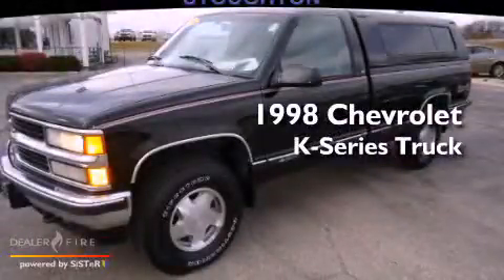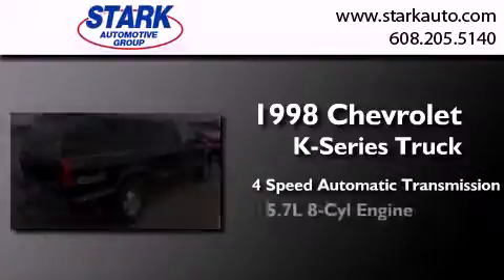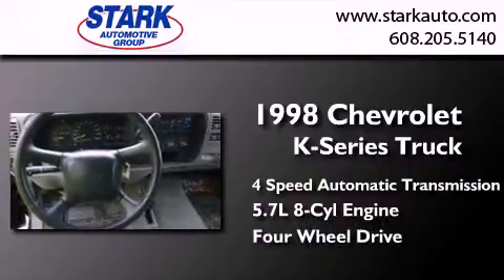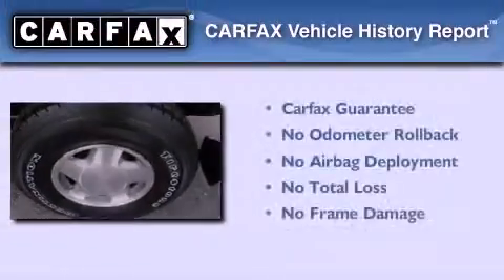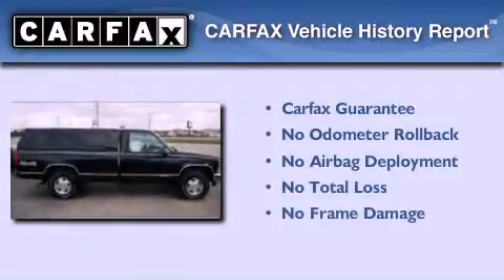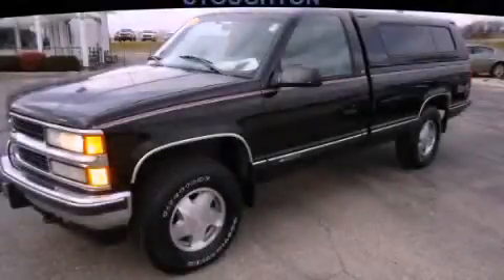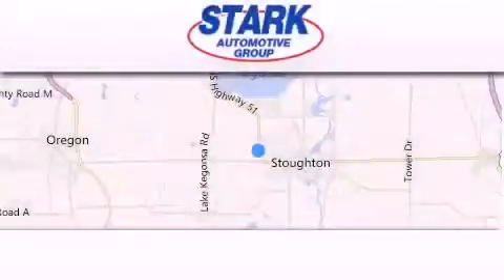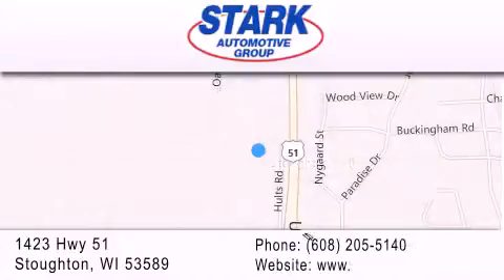1998 Chevrolet C/K 1500 Stoughton WI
Year : 1998
 Make : Chevrolet
 Model : C/K 1500
 Engine : vortec 5.7l v8 sfi
 Trans . : 4-speed automatic with overdrive
 Exterior : onyx black
 Miles : 107,519
 Interior : clloth
 Stock : 3120768B